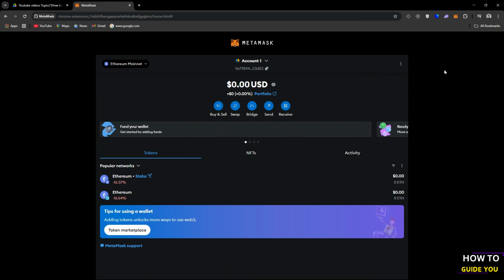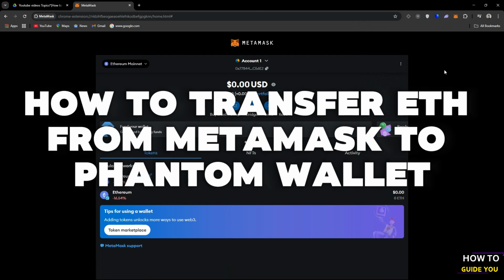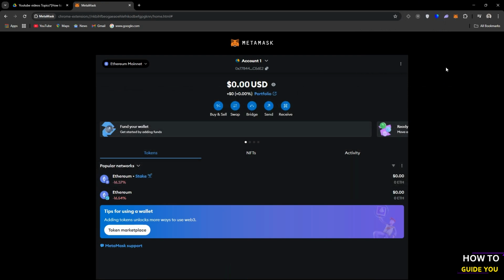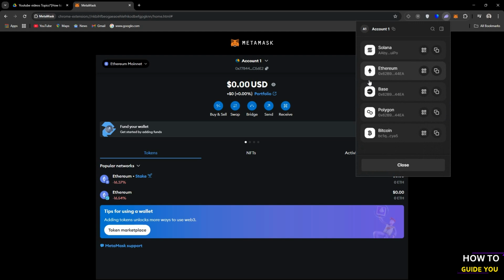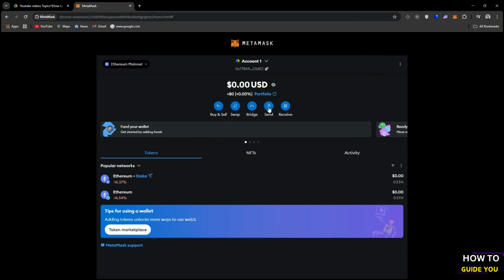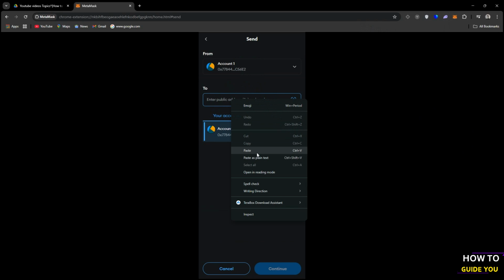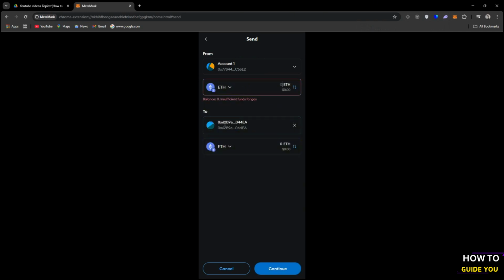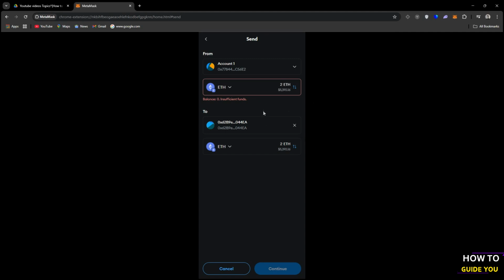How To Send Eth From Metamask To Phantom Wallet (2026) (Best Method)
How to send ethereum from metamask to phantom wallet? This video walks you through the process step by step. Since metamask and phantom operate on different networks, you'll need to bridge your ethereum to make the transfer work. Follow along as we show you how to safely move your funds from metamask to phantom.